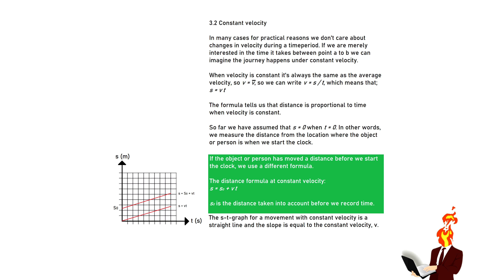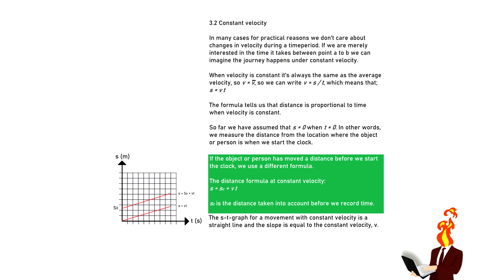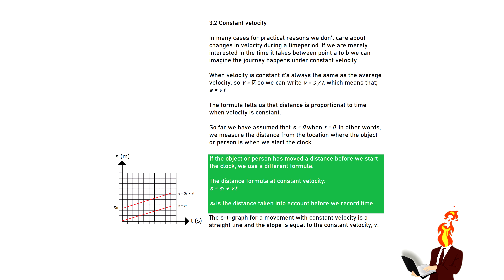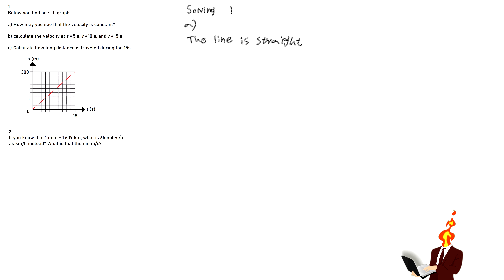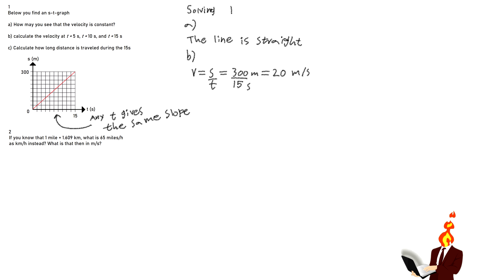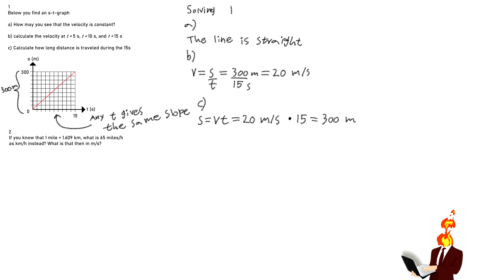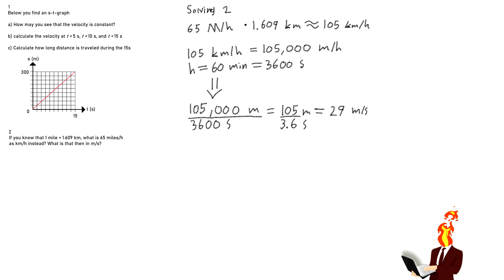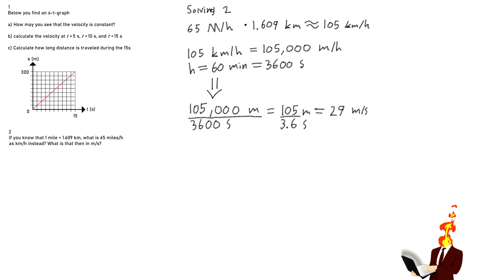Constant Velocity - High School Physics #4